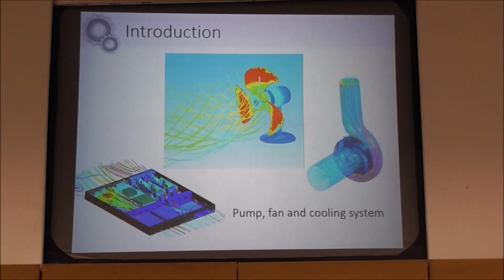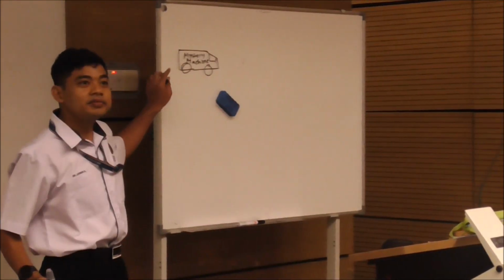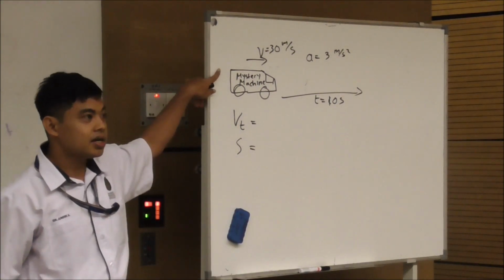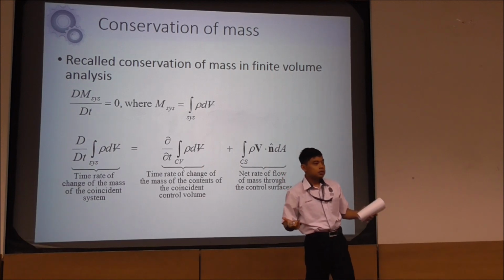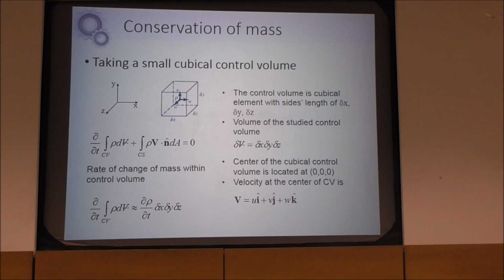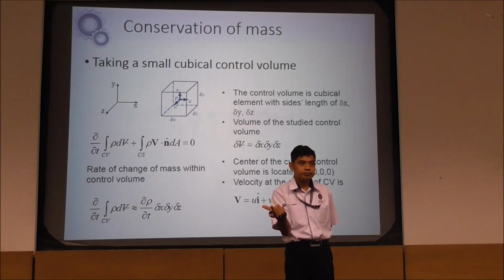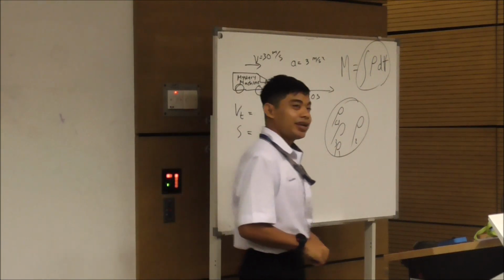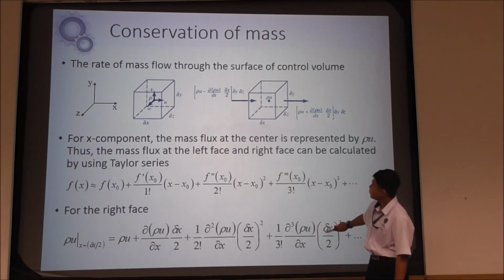Lecture 2 Part 1: Introduction to Navier Stokes